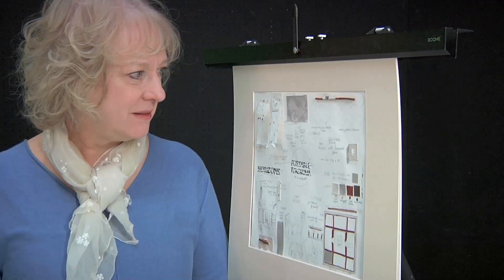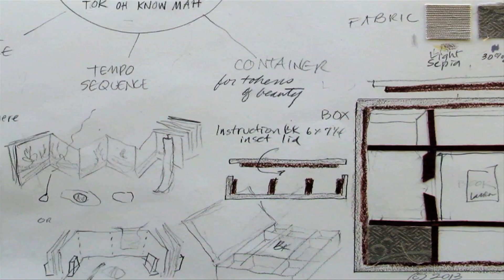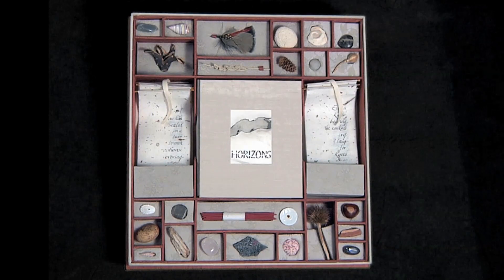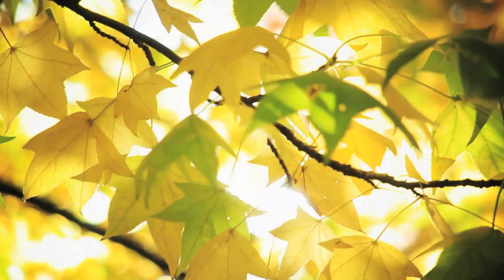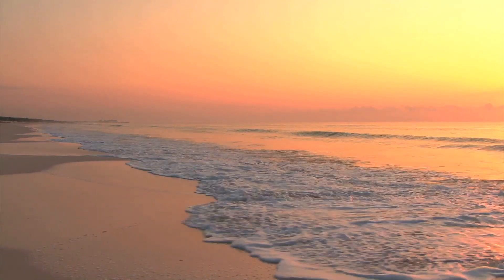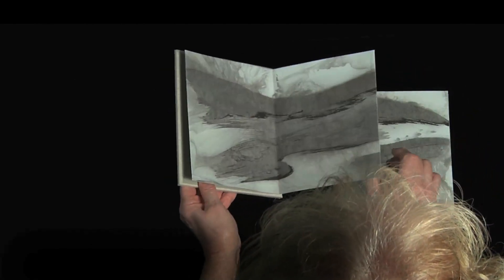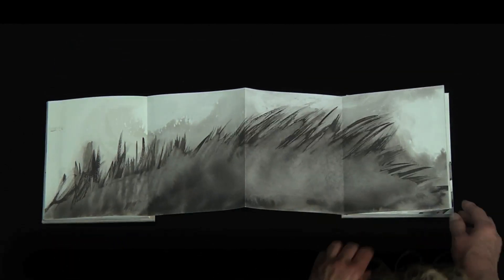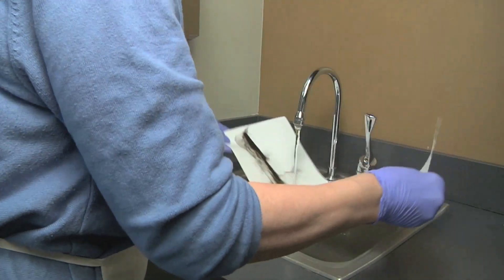Tokonoma Book Project by Joanne Kluba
An interview with the artist, Joanne Kluba, about the creation of her Tokonoma book project.  The artist walks the viewer through the background influences and demonstrates the elements that comprise this unusual book.